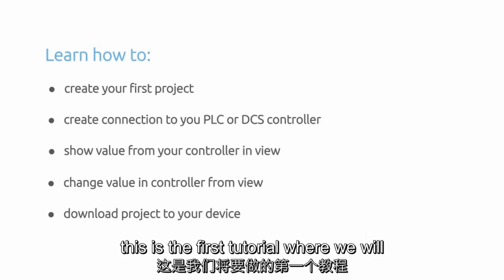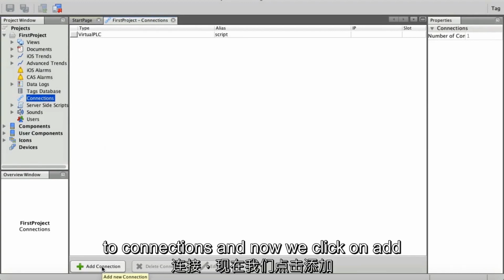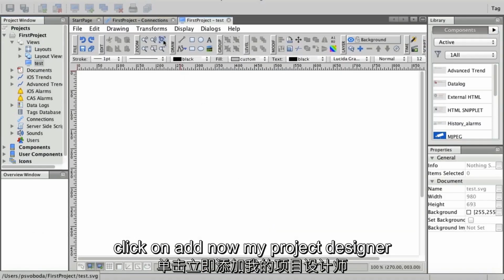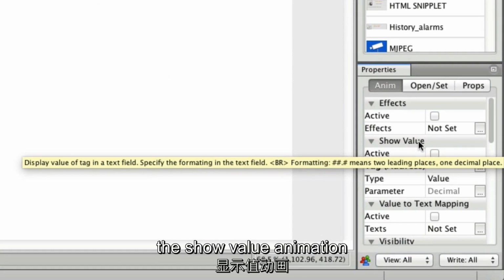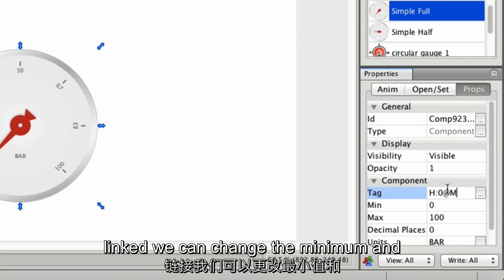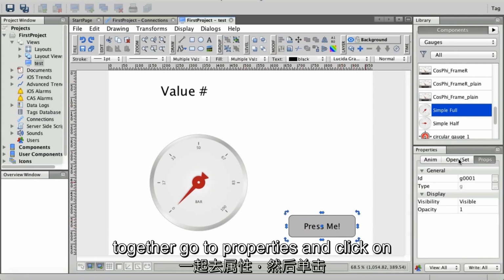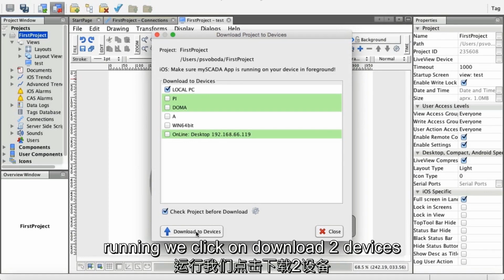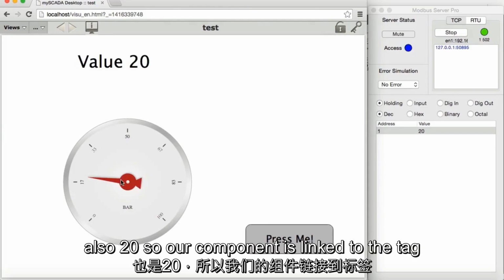mySCADA - myDESIGNER [Getting Started]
How to create project in myDESIGNER, that is what you will see in this video. For more information about myDESIGNER or other mySCADA products, please visit our